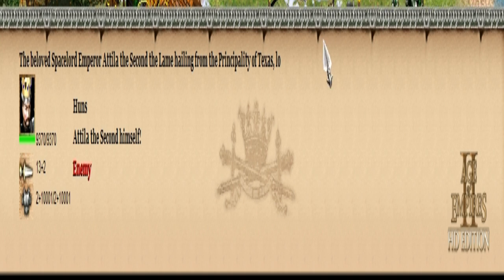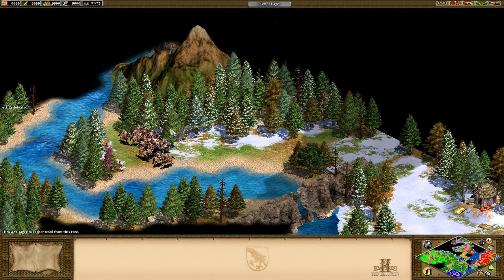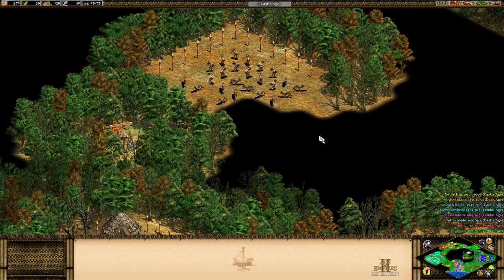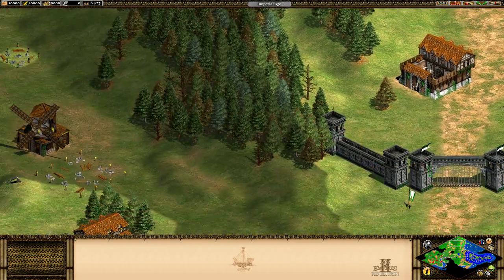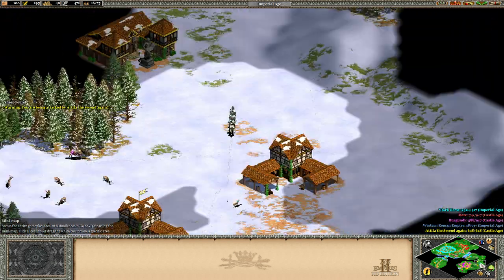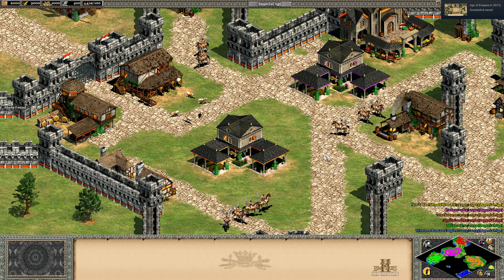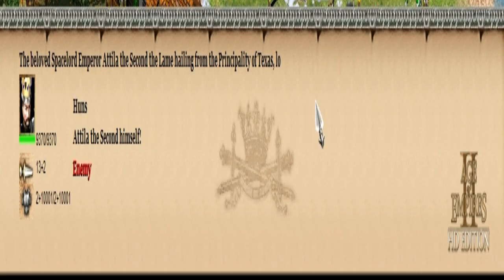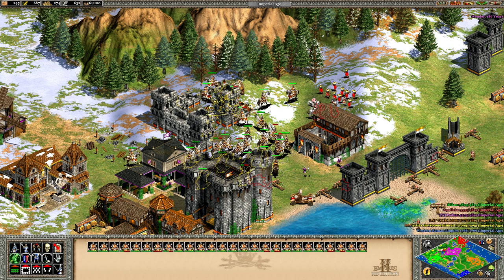Age of Empires 2 HD: Custom Campaigns - ATILLA RIVALS - SPACELORD HUN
The horse has rockets.